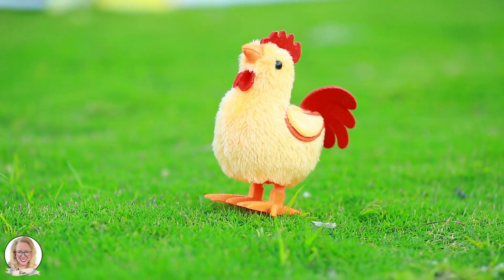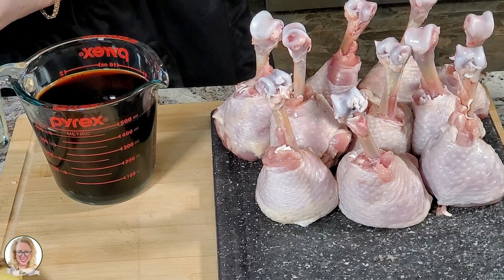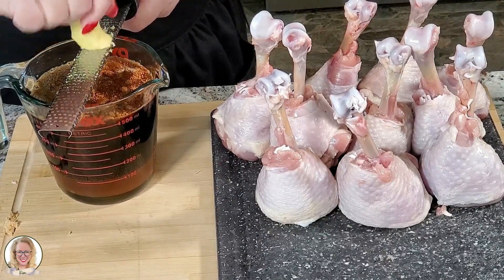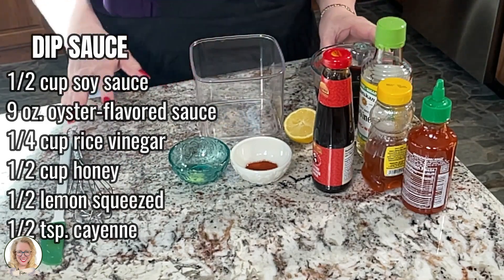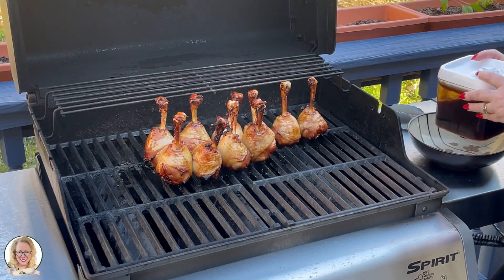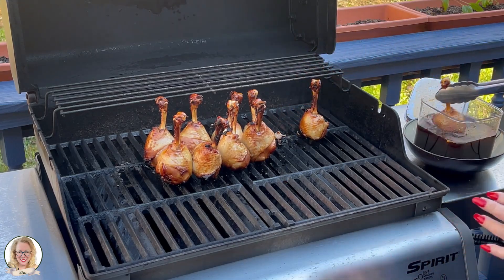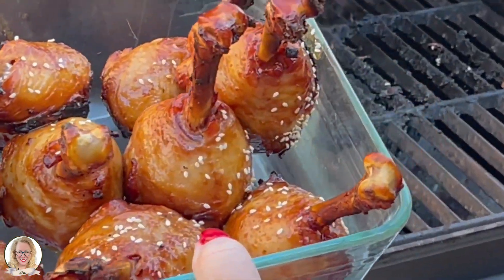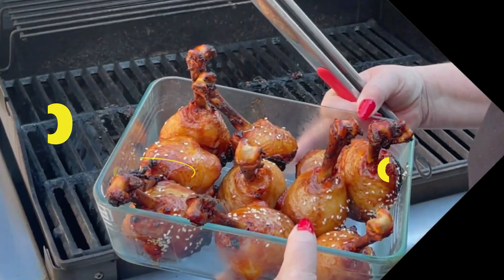Grilled Lollipop Chicken - Made Easy!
I’m The Happiest Cook presenting my take on the ever popular, Grilled Lollipop Chicken! It’s really not too difficult.  Your prep tools include a sharp knife and a pair of kitchen scissors. Just make sure they are sharp and don't rush.  Watching the video will help you as we go step by step from start to finish.

INGREDIENTS
8 Chicken Legs – frenched
(how-to instructions included in video)

MARINADE
2 cups soy sauce
½ cup brown sugar
½ tsp cayenne pepper
½ tsp garlic salt
Sriracha Sauce
Fresh Ginger

DIP SAUCE
½ cup soy sauce
9 oz Oyster Sauce (I use Panda brand)
½ cup honey
½ lemon – squeezed
½ tsp cayenne pepper
Fresh Ginger

INSTRUCTIONS
Marinate prepared chicken legs for a minimum of 2-3 hours in the refrigerator, or overnight.
Grilling time:  Grill for 30 minutes, dip sauce chicken, grill for 5-10 minutes, dip sauce chicken, grill for 5-10 minutes, dip chicken. If you cannot tell if the chicken is cooked completely, the meat thermometer should be at 165 degrees. Sprinkle with sesame seeds and serve!

If you cooked my dinner, take a pic and share it on my Facebook page!